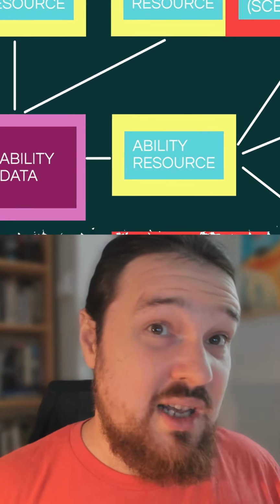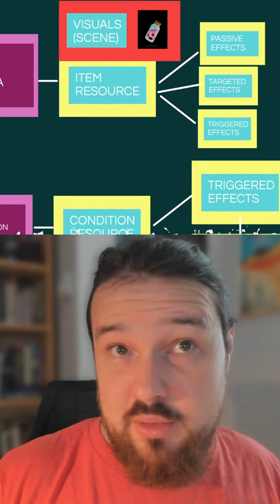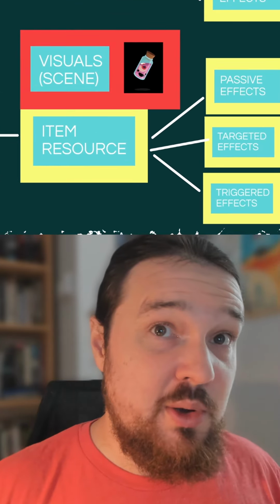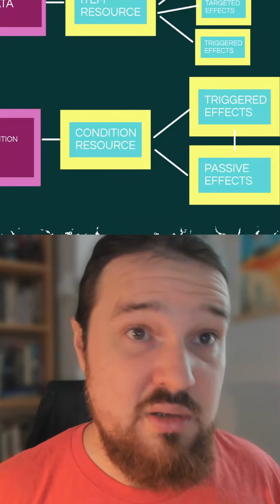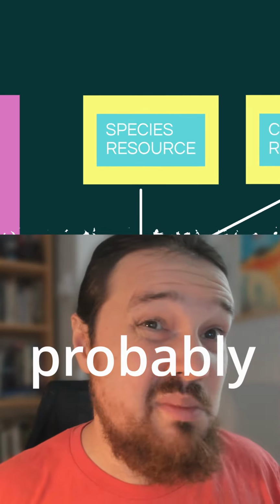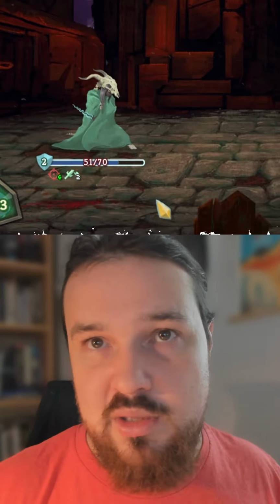Scoping out a whole RPG system with custom resources, part 3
I start scoping out how we'll use custom resources to build a whole RPG world.